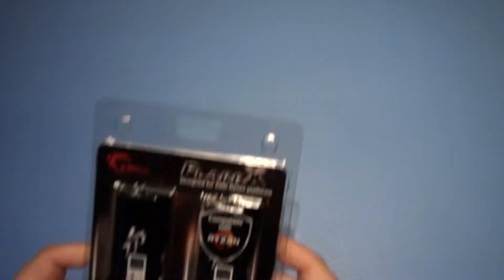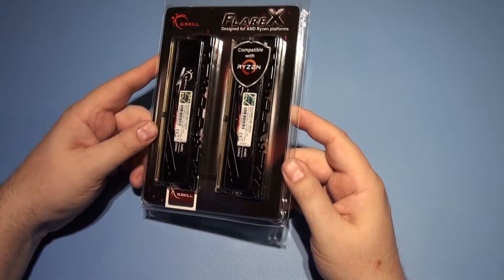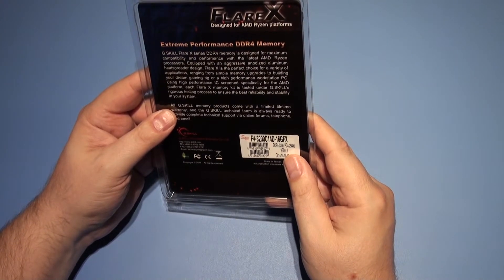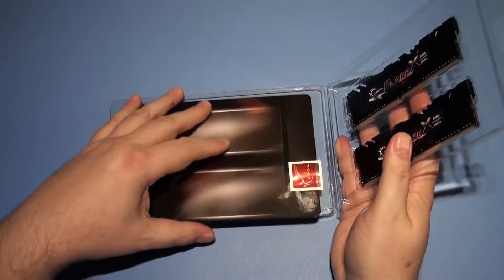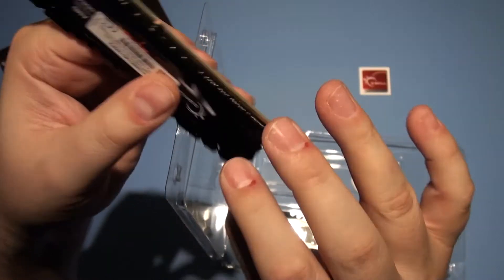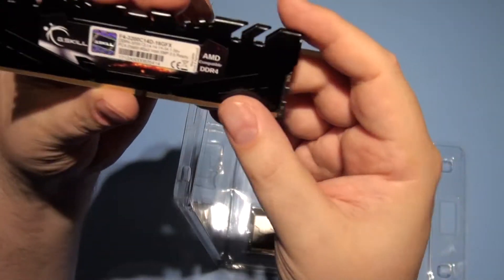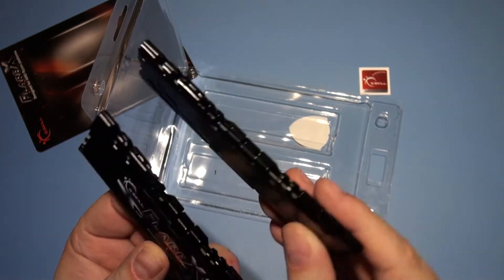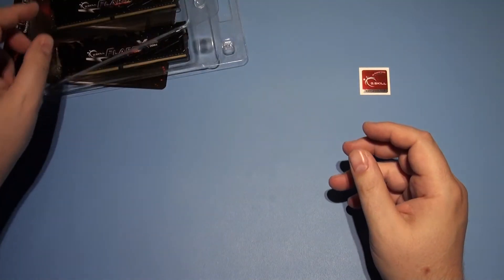G Skill Flare X 3200 Ram for AMD Ryzen Unboxing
AMD-Tuned DDR4-3200MHz CL14 64GB(4x16GB)
Not needing to sacrifice frequency for capacity, G.SKILL’s R&D team achieved an impressive overclock on a 64GB (4x16GB) kit to frequencies of DDR4-3200MHz at ultra-low timings of CL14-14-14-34.
AMD-Tuned DDR4-3466MHz CL16 16GB(2x8GB)
Further pushing the boundaries of 16GB (2x8GB) memory kits on the AM4 platform, G.SKILL tuned it to a blistering fast DDR4-3466MHz CL 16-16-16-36. Tested on the 8-core AMD Ryzen™ 7 1700 processor and ASUS ROG Crosshair VI Hero motherboard, this is the fastest G.SKILL memory kit that’s been designed for AMD thus far.